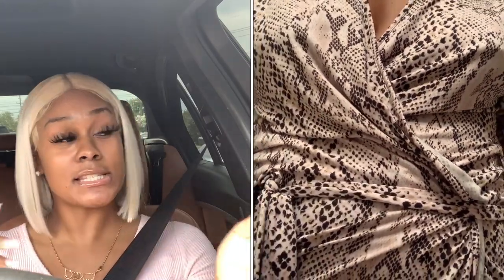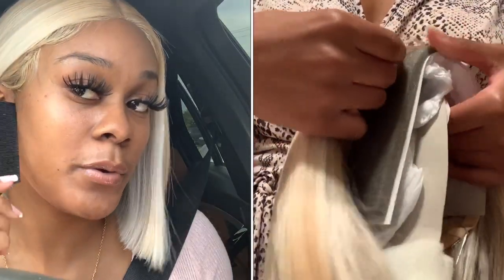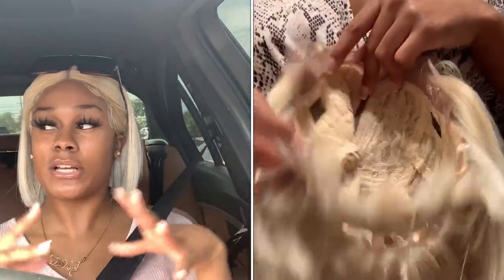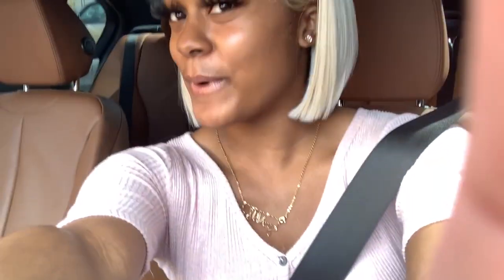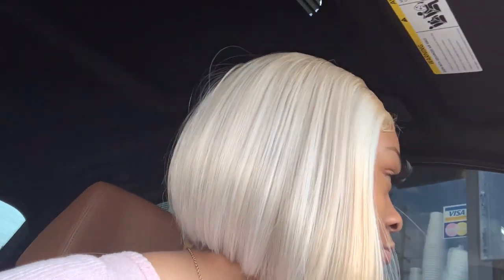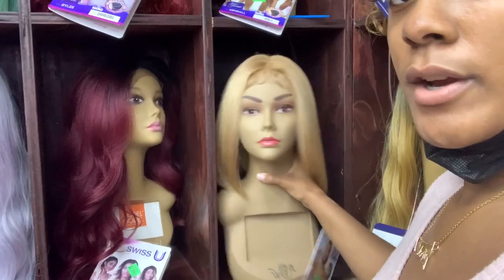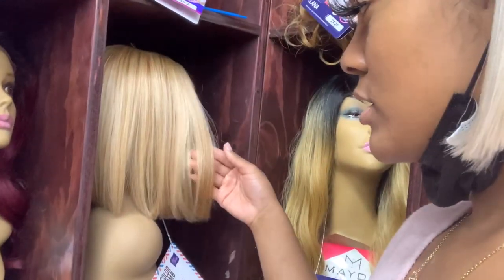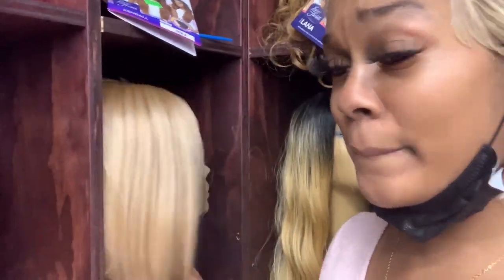Wanna Beauty Ona Budget ??? Watch This 👀👀 // Color Bomb 613 😍😍